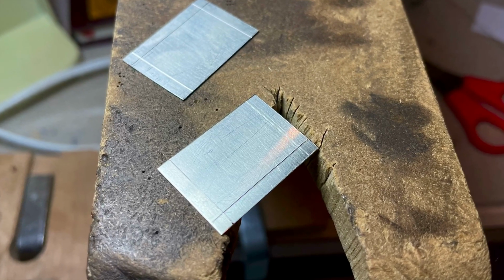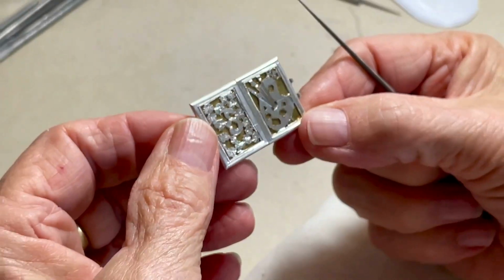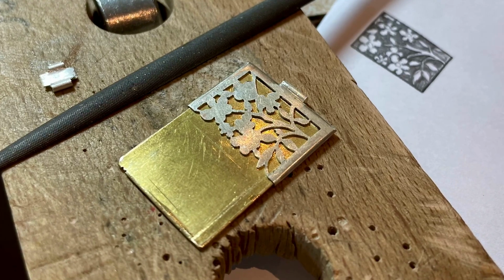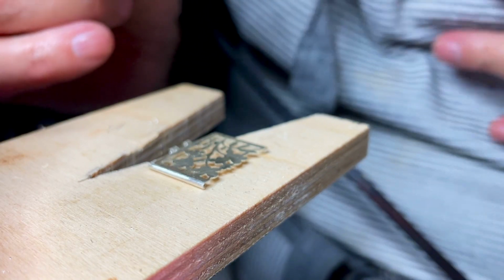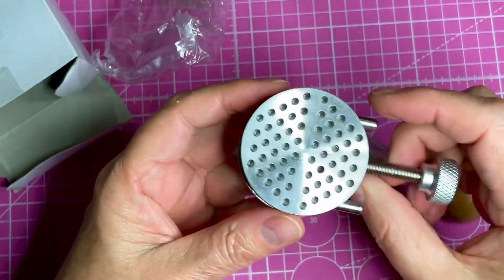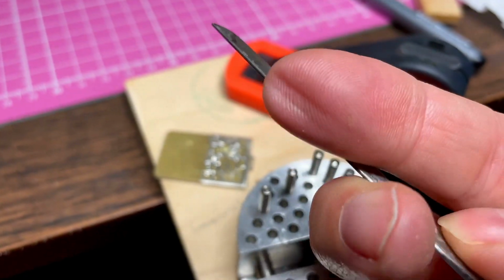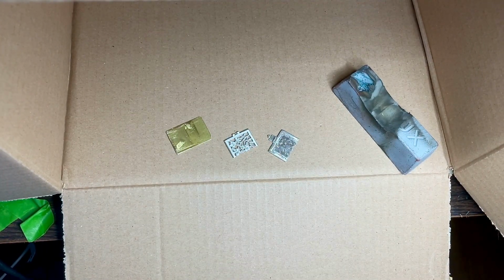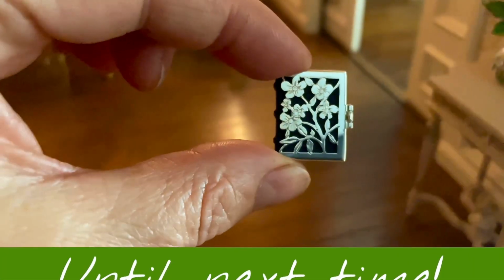Making a miniature silver book cover in a class with Jens Torp.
Miniaturist Journal 41.  I took a three-day class with Jens Torp  making a silver cover for a leather book made by Tine Krijnen.  The class took place at the beautiful home of my friend Trees Beertema.  Classes at her place are always wonderful!  We learned many techniques for creating this piece. I loved how everyone made a cover with their own design, making them all very personal pieces.

Miniaturist Journal is a record of my activities, experiences, thoughts and observations in vlog form, all relating to miniatures.